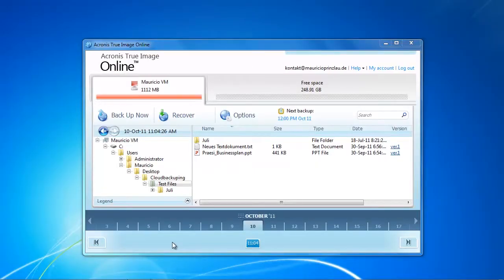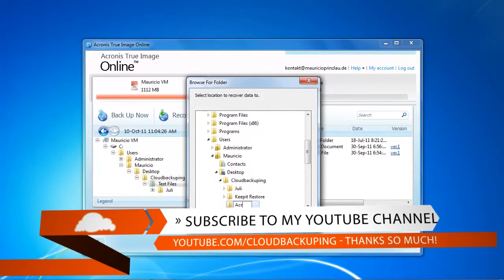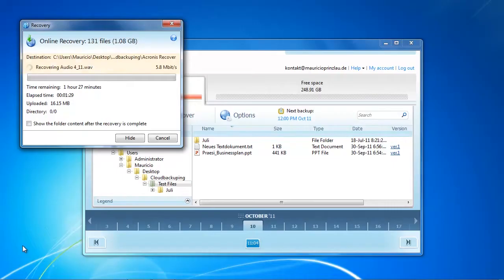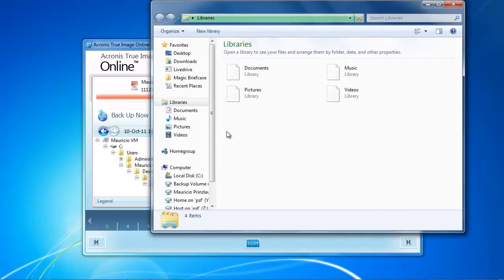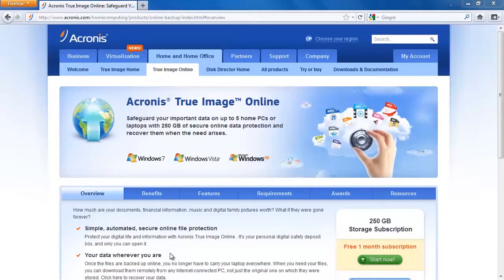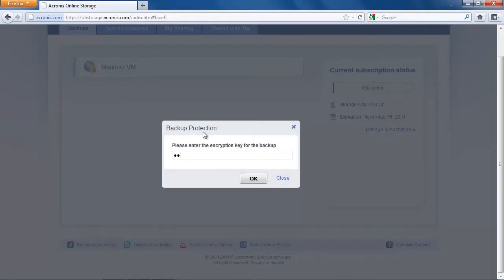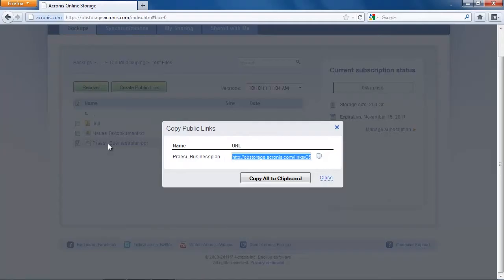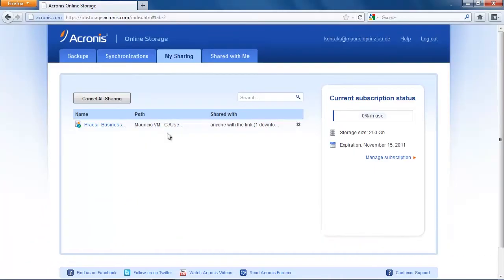Acronis Online Backup Review: How to restore your data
In this acronis online backup review I'll show you how the restore process works and if Acronis is an recommendable online backup service for your needs.